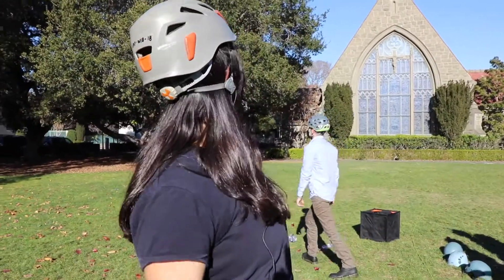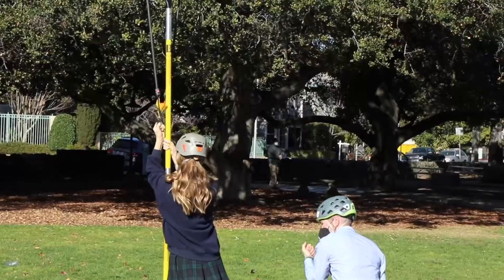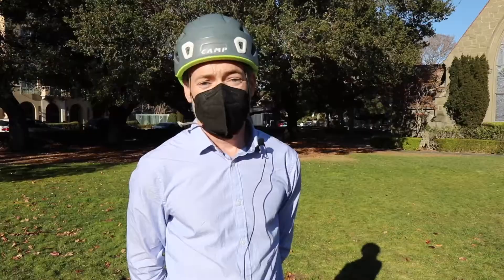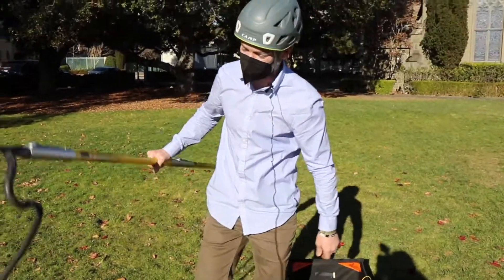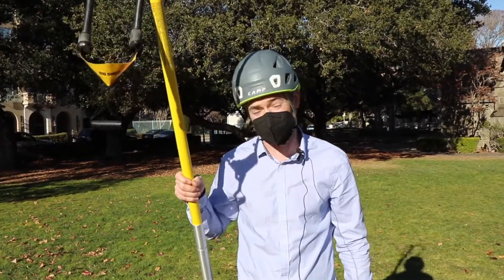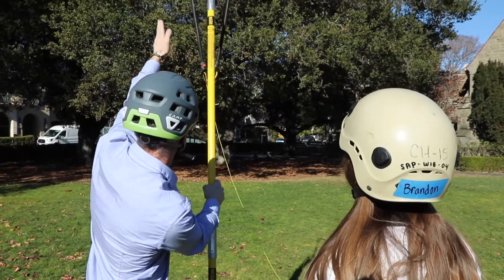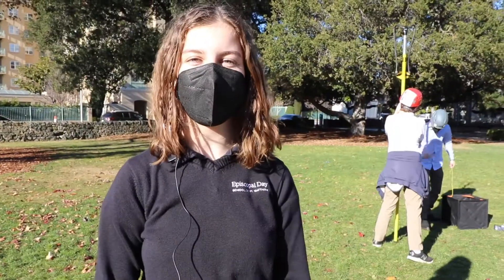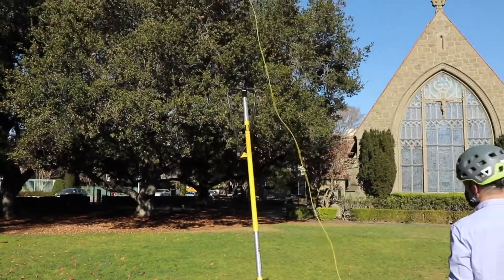Sling Shot Physics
8th grade students used a real sling shot, typically used for tree research, to learn about elasticity and potential and kinetic energy. Watch the short video here!